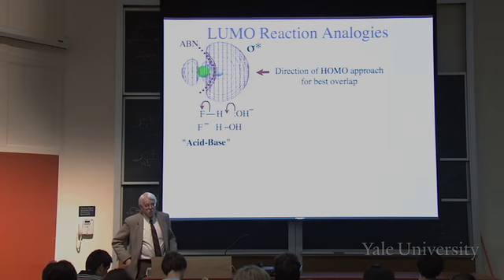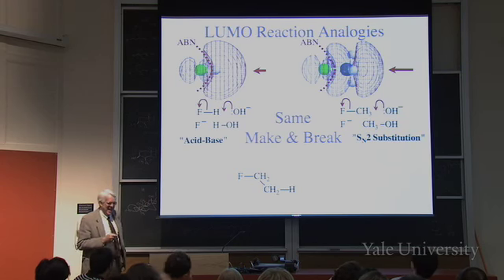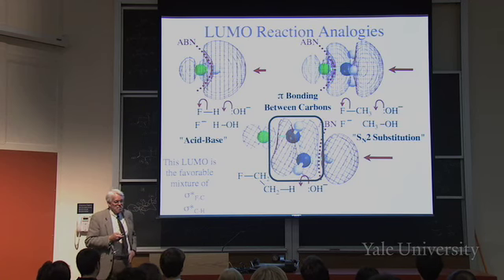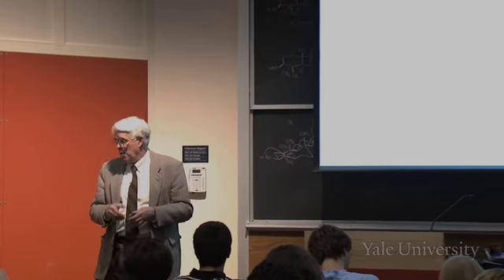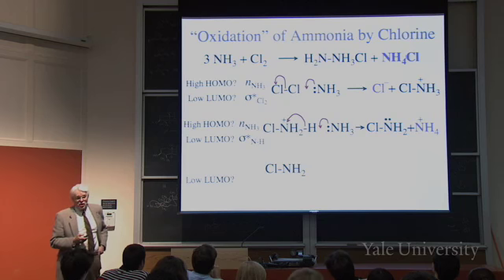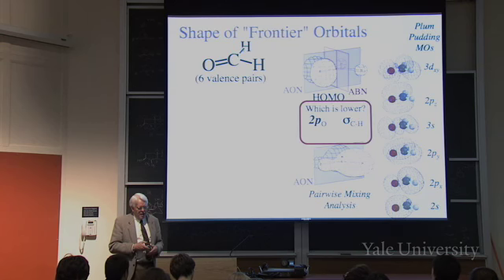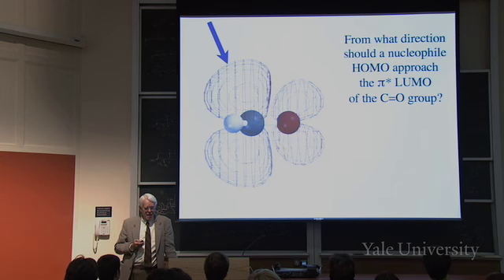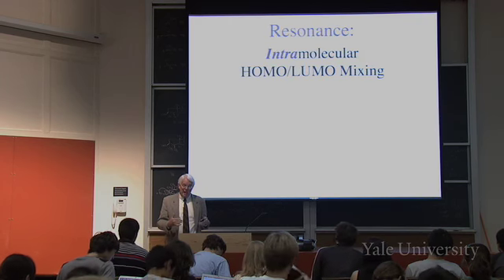17. Reaction Analogies and Carbonyl Reactivity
Freshman Organic Chemistry (CHEM 125)

Continuing the examination of molecular orbital theory as a predictor of chemical reactivity, this lecture focuses on the close analogy among seemingly disparate organic chemistry reactions: acid-base, SN2 substitution, and E2 elimination. All these reactions involve breaking existing bonds where LUMOs have antibonding nodes while new bonds are being formed. The three-stage oxidation of ammonia by elemental chlorine is analyzed in the same terms. The analysis is extended to the reactivity of the carbonyl group and predicts the trajectory for attack by a high HOMO. This predicted trajectory was validated experimentally by Bürgi and Dunitz, who compared numerous crystal structures determined by X-ray diffraction.

00:00 - Chapter 1. Similarities Among Acid-Base, SN2 Substitution, and E2 Elimination Reactions
15:23 - Chapter 2. The Oxidation of Ammonia by Chlorine in Molecular Orbital Terms
26:05 - Chapter 3. Reactivity of the Carbonyl Group
36:11 - Chapter 4. Dunitz and Burgi's Experimental Results on Carbonyl Attack Trajectory